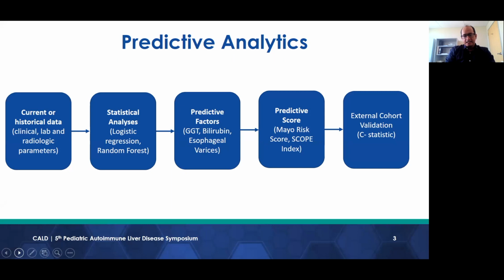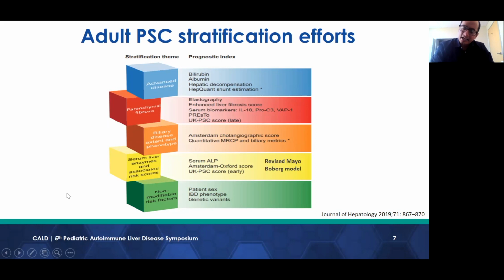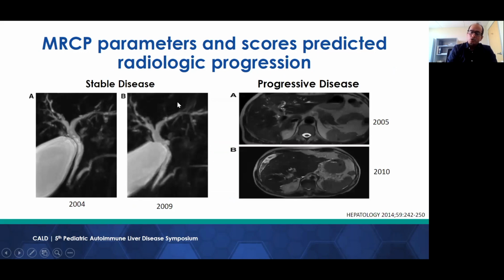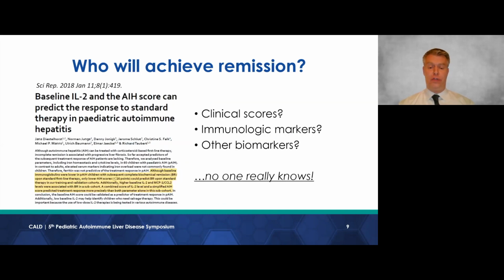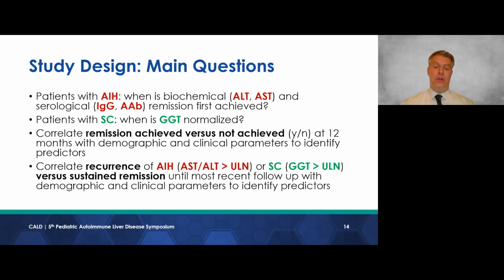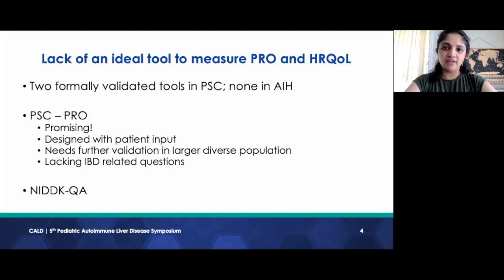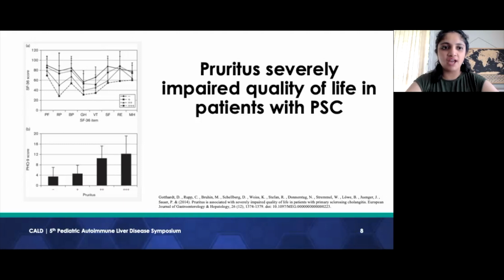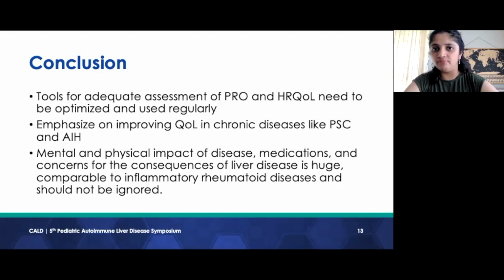Session 2: Stratification and prediction of disease severity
00:03  Utilizing prediction scores in PSC - Dr. Sakil Kulkarni
09:51  Predicting remission in AIH: A multi-center perspective - Dr. Alexander Weymann
20:09  Patient-reported outcomes and health-related quality of life - Dr. Heli Bhatt